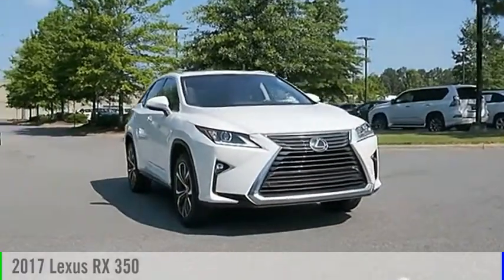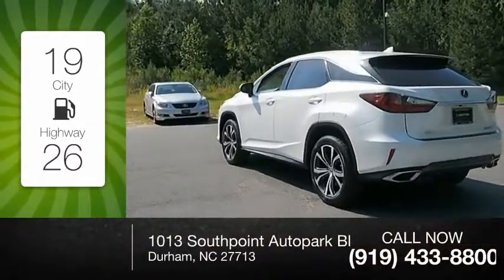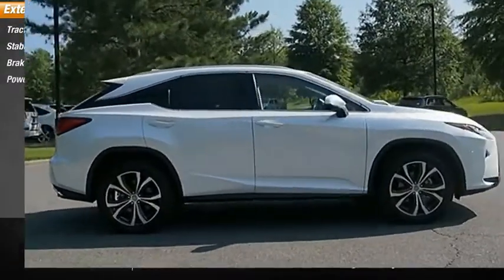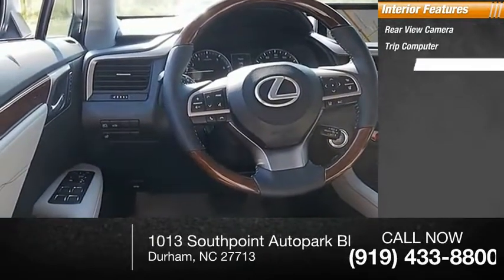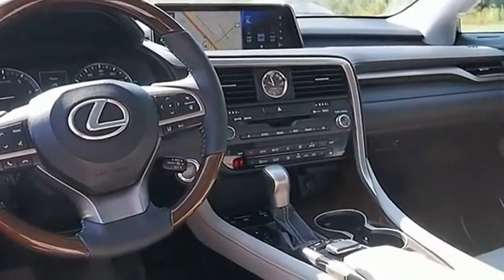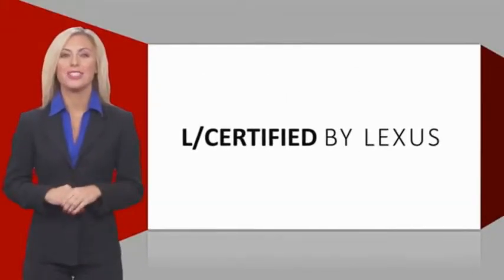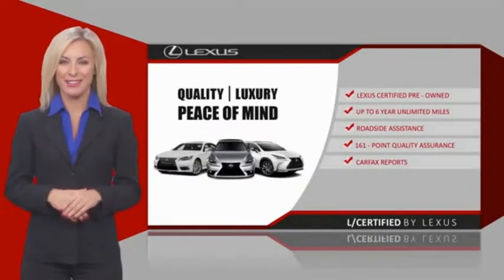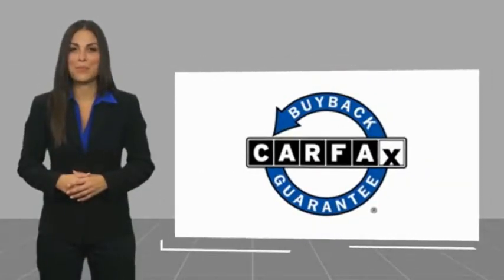2017 Lexus RX 350 for sale in Durham NC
2017 Lexus RX 350 for sale in Durham NC - Stock # D35398A
Year: 2017
Address:
1013 Southpoint Autopark Blvd